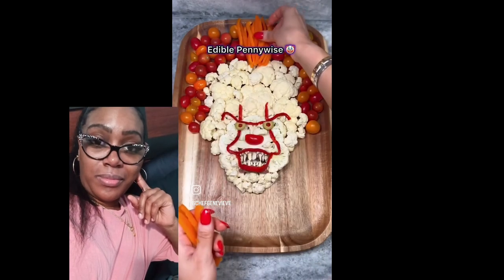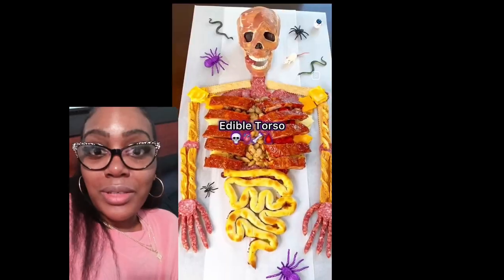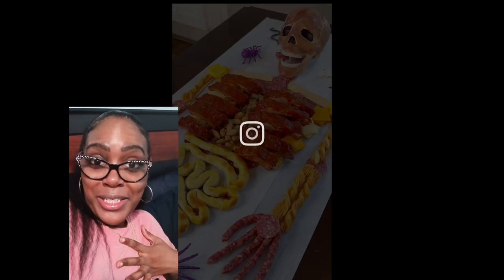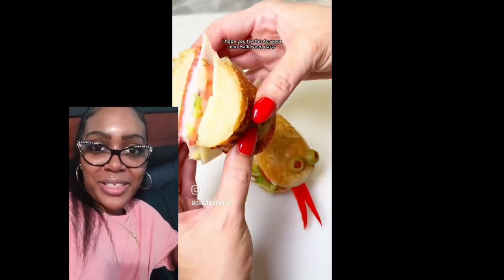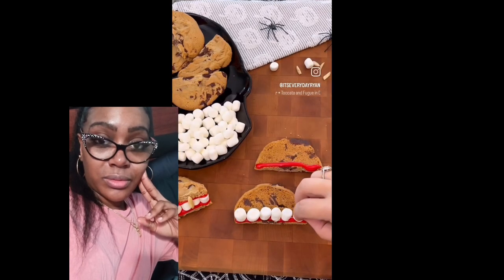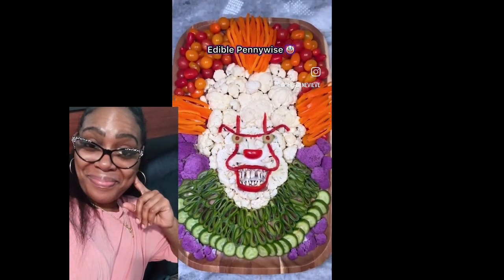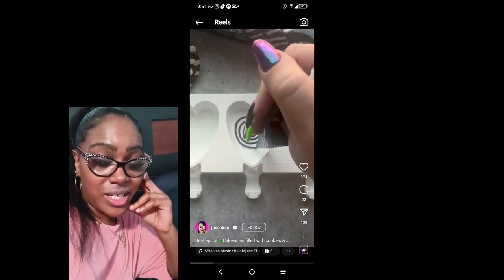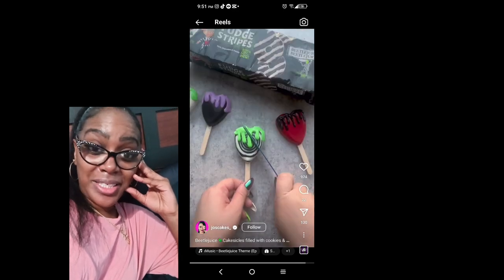Halloween Food Frenzy: My Honest Reactions to Creepy Creations! 🍬🕸️"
Get ready for some spooky fun as I react to the creepiest Halloween treats and dishes! From eerie cakes to terrifying snacks, I'll be giving you my honest thoughts on these creative and creepy food creations. Perfect for those who love Halloween and want to get some fun food inspiration!